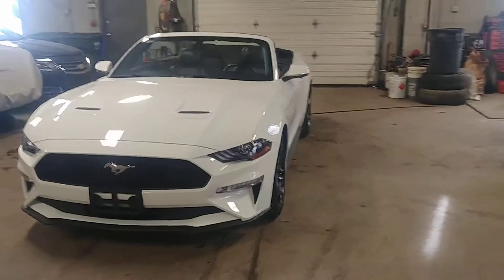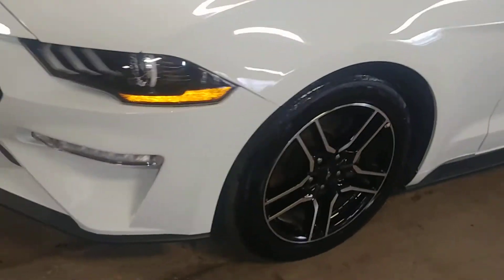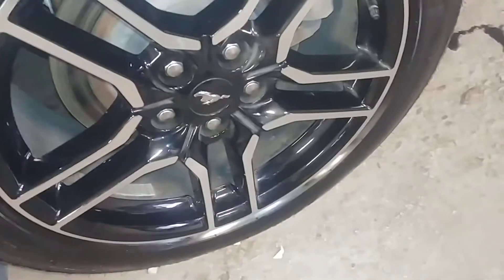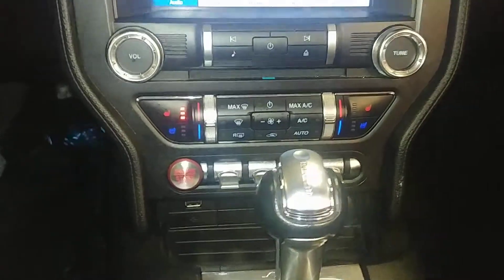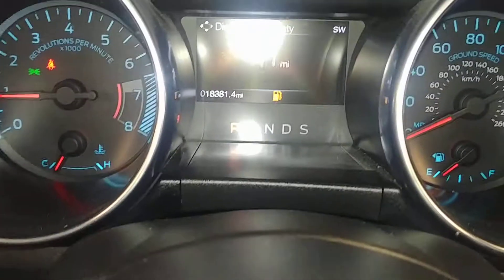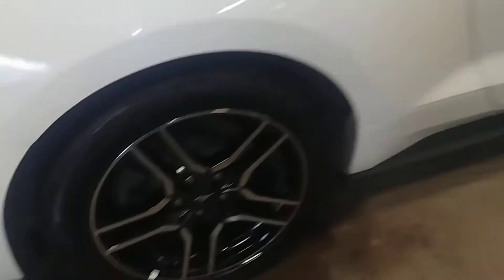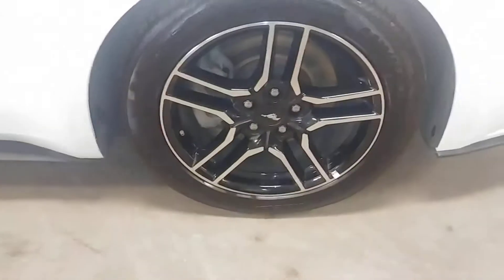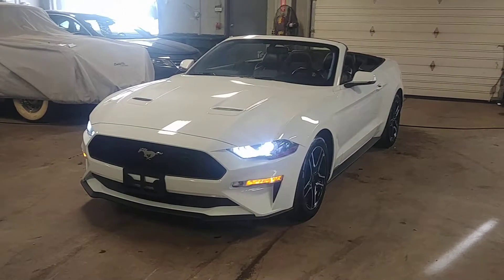2018 Ford Mustang EcoBoost Premium